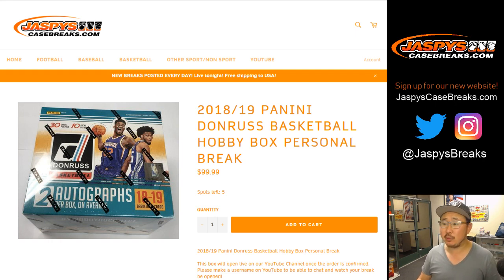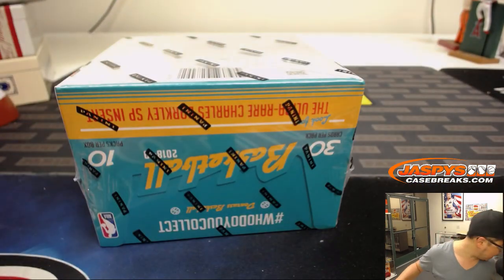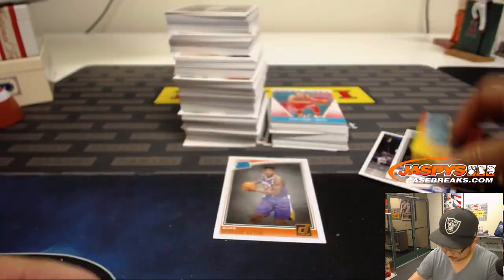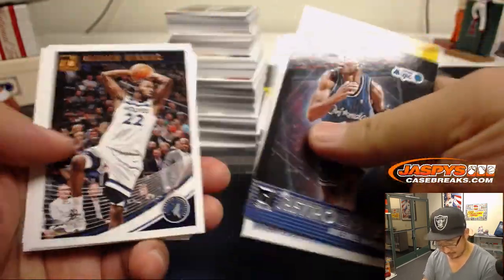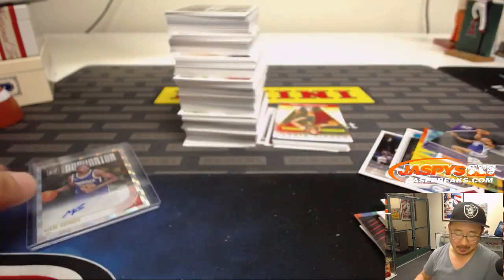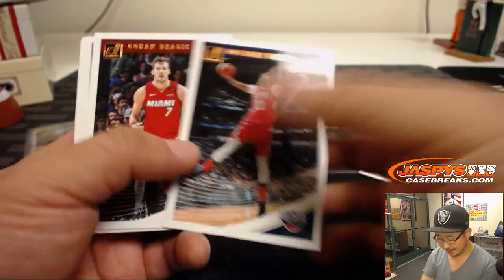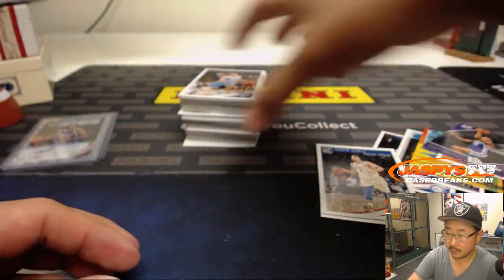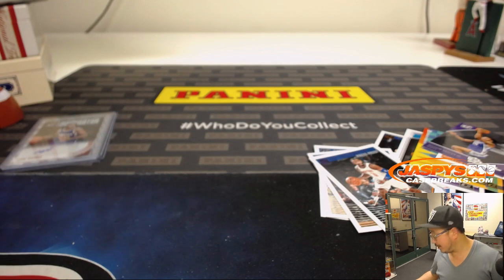Sa, 11/17/18 || 1Box PERSONAL || 2018-19 Panini DONRUSS BASKETBALL (NBA)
FOR JOE P!